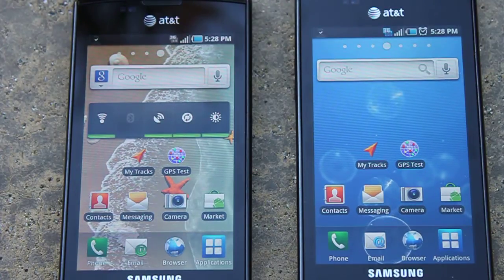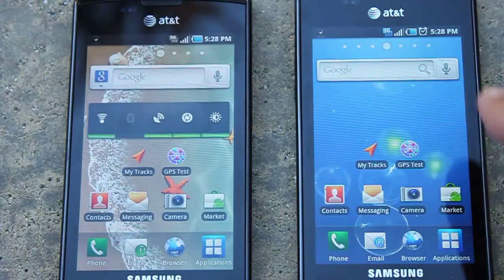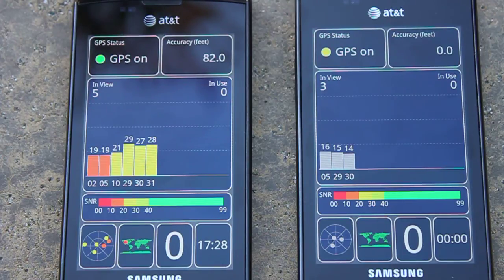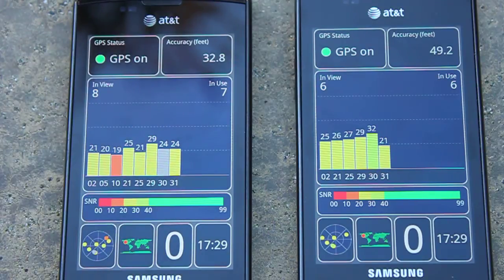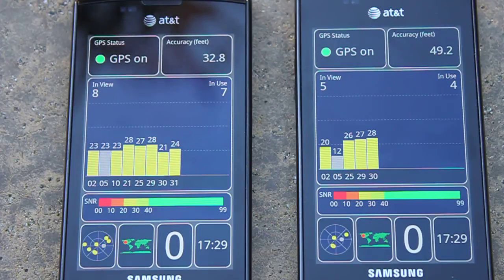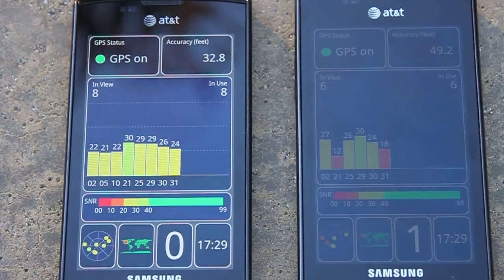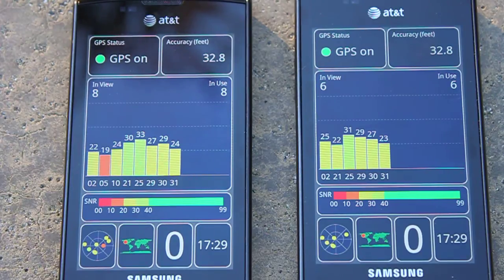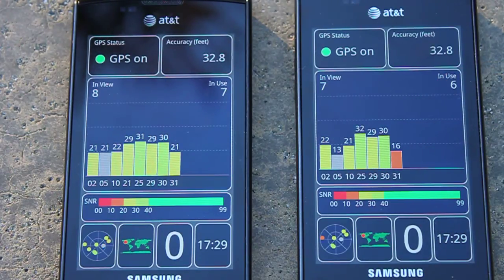GPS Test comparison between Captivate with Froyo 2.2 and Captivate with Eclair 2.1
This video is showing the GPS Test app found in the Android Marketplace running on an AT&T Samsung Galaxy S Captivate sporting the current Eclair 2.1 UCJH7 build and the same device running on the leaked Froyo 2.2 UCJI6 build.  for the full article which includes a bullet list of all the changes and a video walkthrough of those changes.